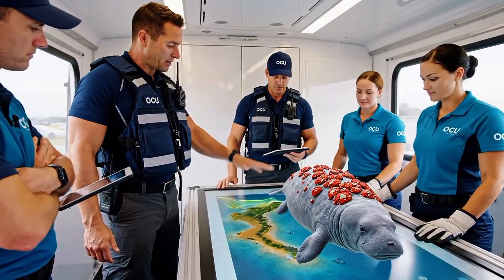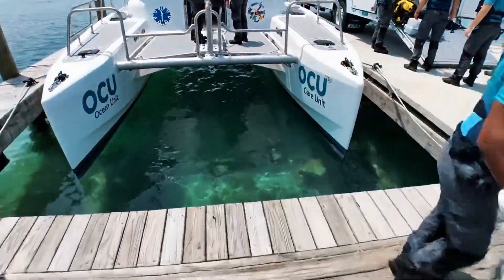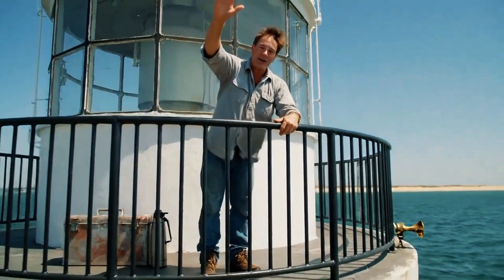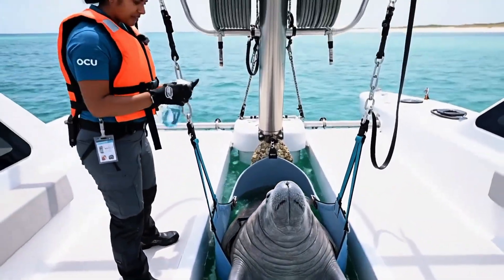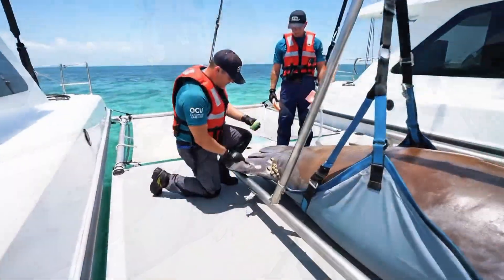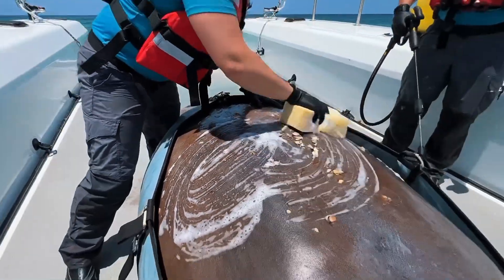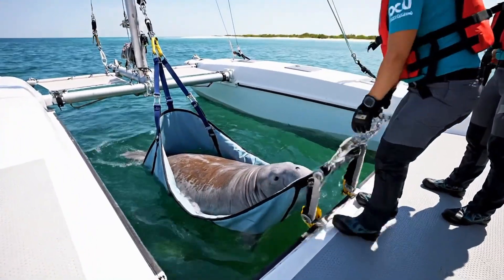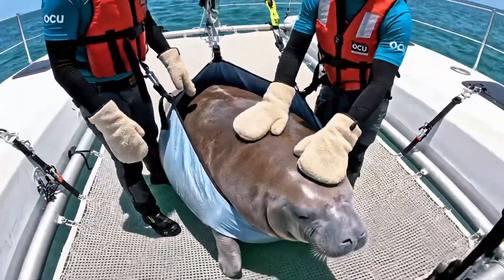Lighthouse Keeper & Ocean Team Save Injured Manatee in High-Tech Sea Rescue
A lone lighthouse keeper spots an injured manatee and calls in a high-tech ocean rescue team. Watch how VR planning, 3D body scans and gentle tools remove heavy barnacles and return this “sea cow” safely to a seagrass field. 🌊🫧